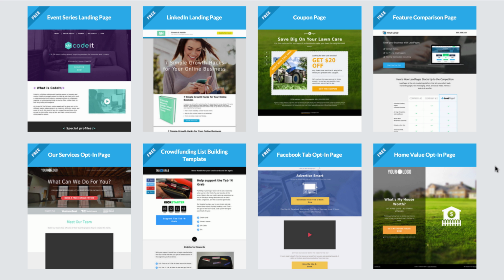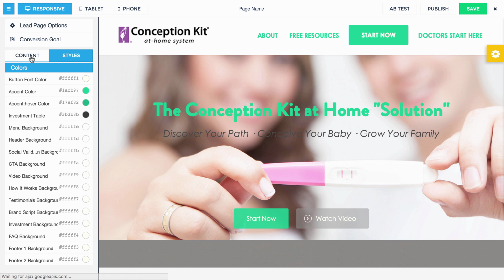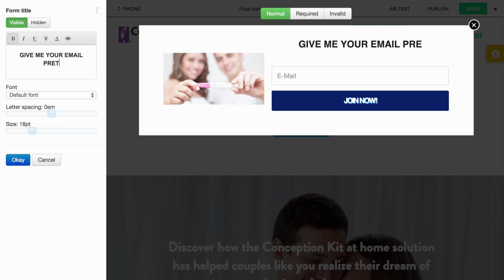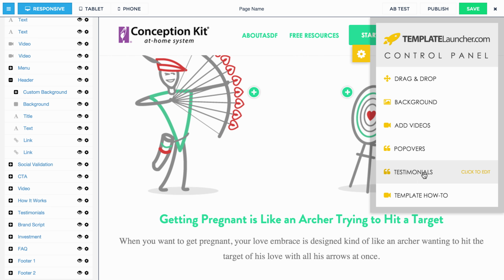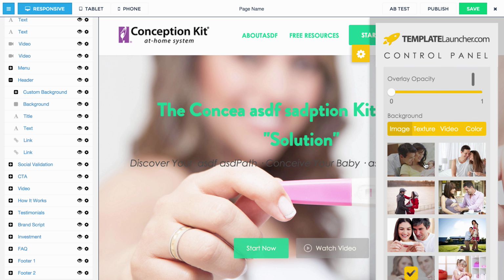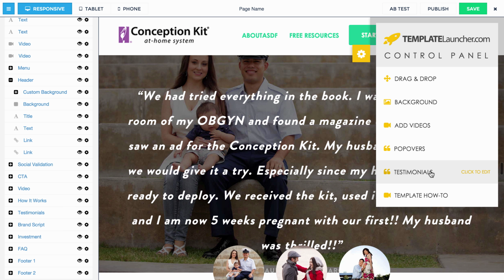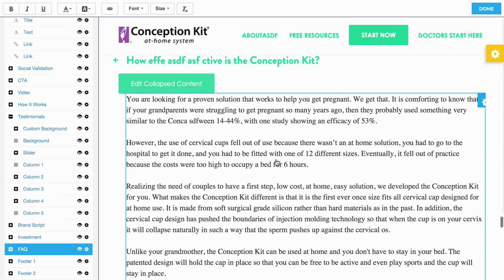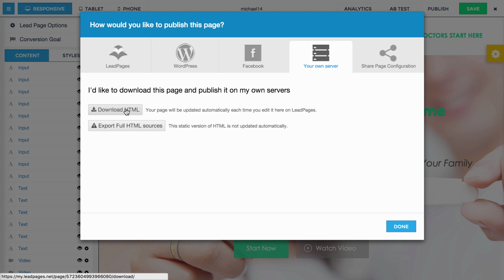Conception Kit Template How-To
How to use your new custom LeadPages template by TemplateLauncher.com